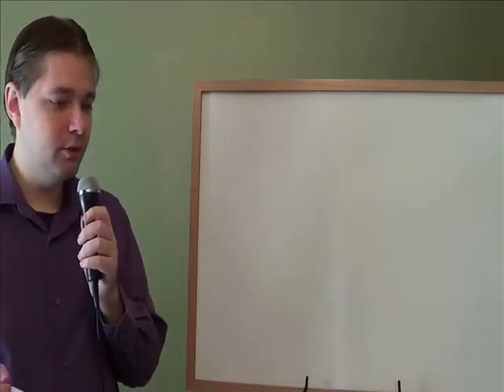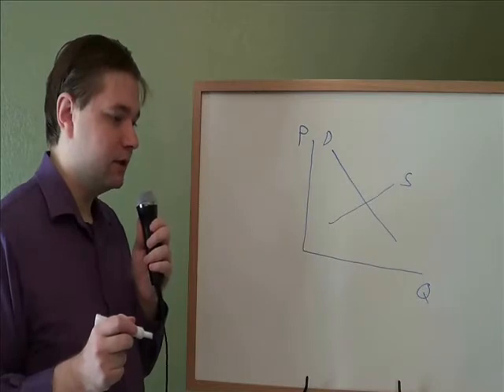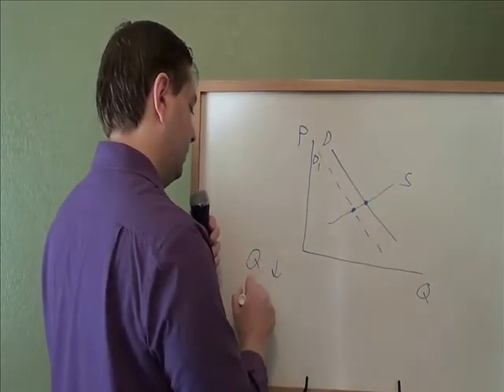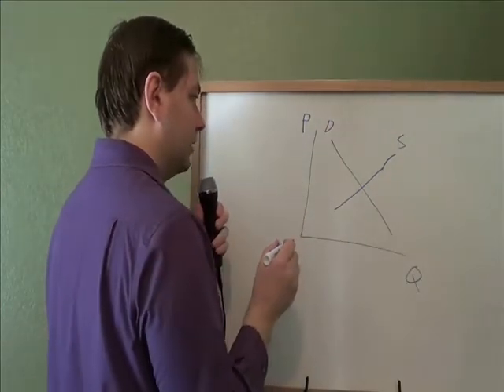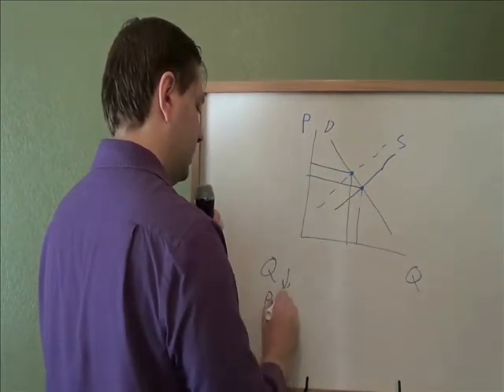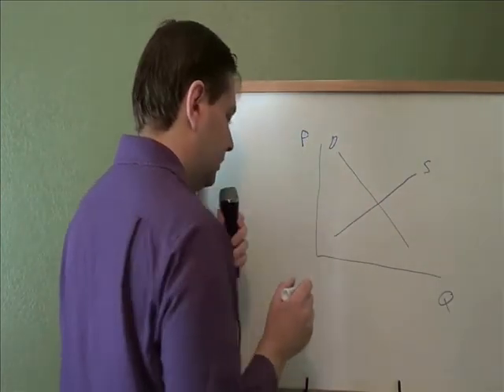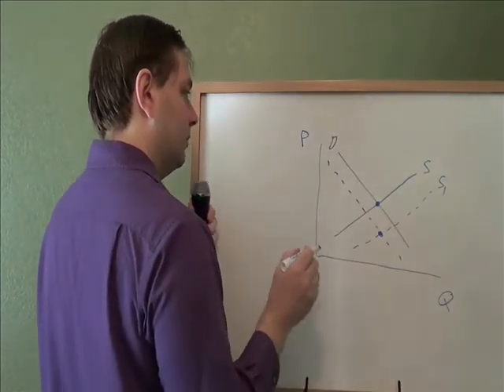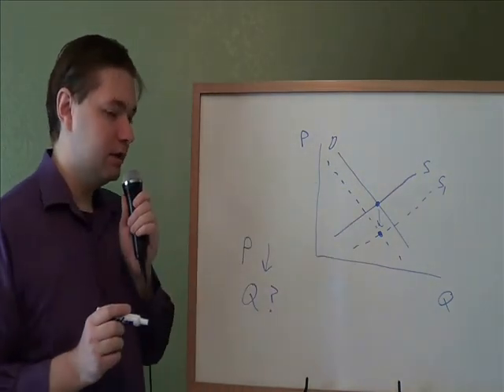Economics Example 8 - New Equilibrium after changes in Supply and Demand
This video is part of a series that demonstrates how to do the sort of economics problems that might be on your first test in a typical college freshman economics class. The list of all these videos is

 8. What happens to equiliubrium price and equilibrium quantity of Starbucks Coffee when
a) McDonalds lowers the price of their coffee?
b) The coffee beans Starbcuks uses get more expensive?
c) New technology makes it cheaper for Starbucks to make coffee AND people decide they prefer tea to coffee?